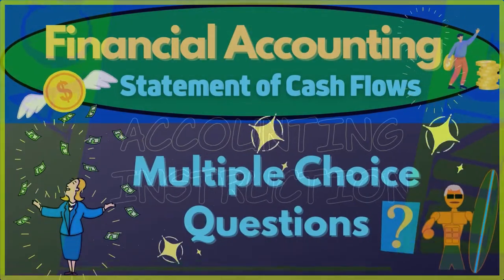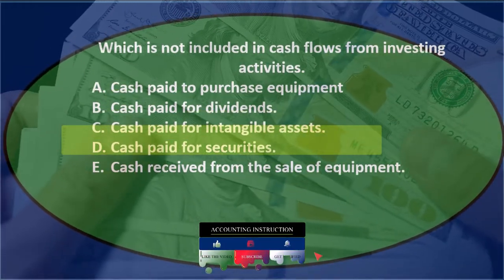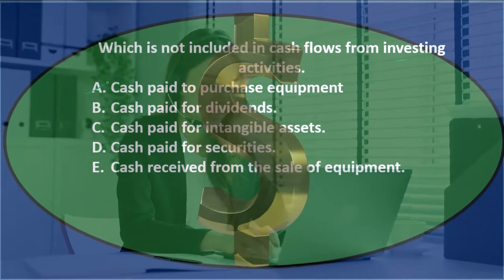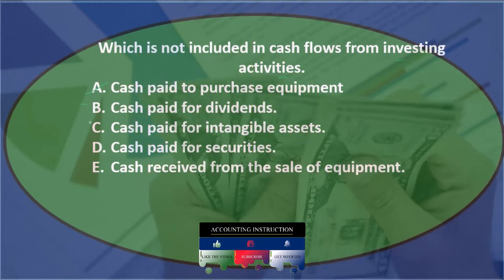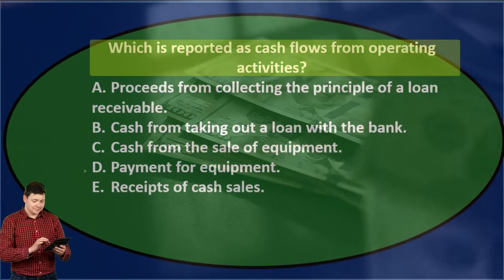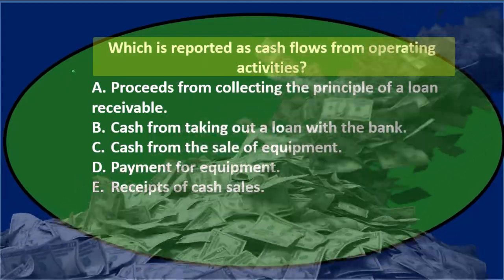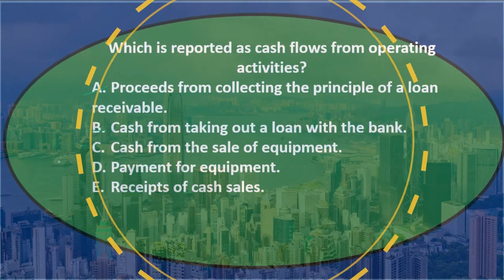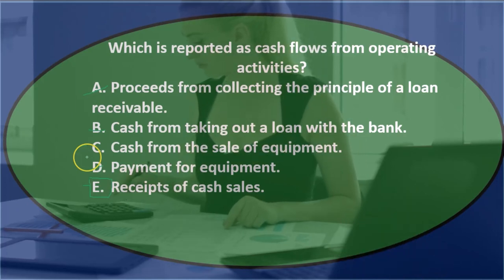Multiple Choice 50 Statement of Cash Flows